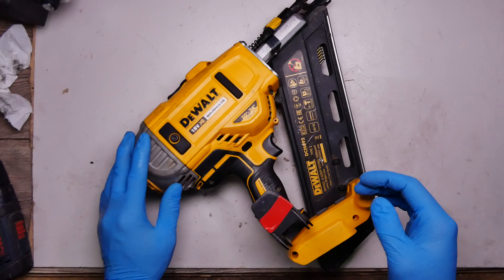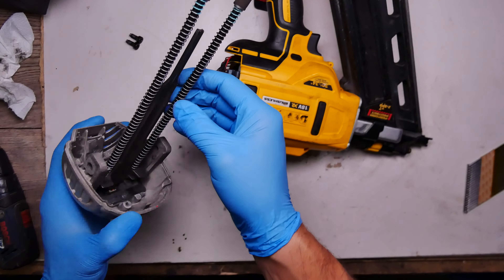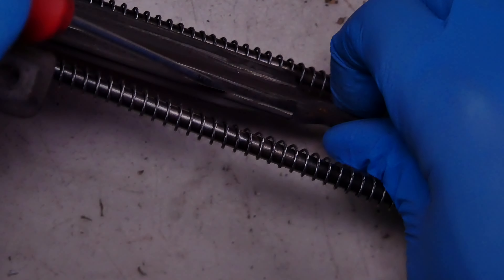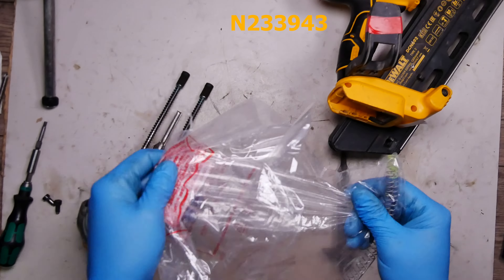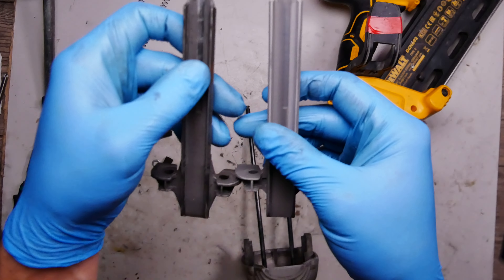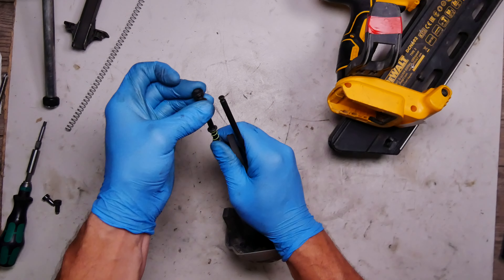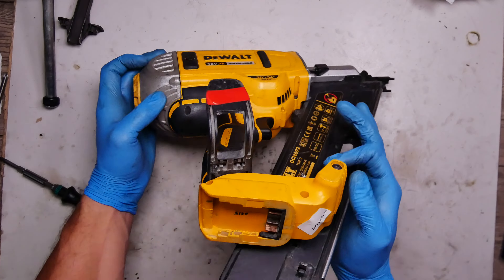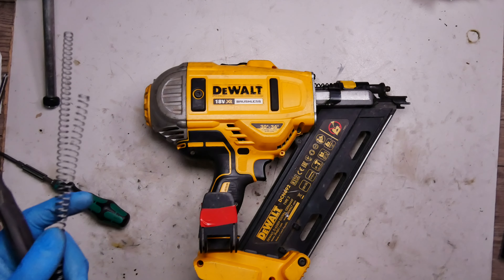Dewalt DCN692 type 2 not sinking nails second fix nail gun problems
✅  About Power Tools Repair:

This is where the Power Tools Repair Intro begins!

Power Tools Repair is your ultimate destination for everything DIY and power tools! If you're a fan of Makita, Dewalt, Hilti, Bosch, Milwaukee, Hitachi, and more.

You've come to the right place. Our channel is a haven for tool enthusiasts, DIYers, and professionals alike, offering a treasure trove of content dedicated to the world of power tools, repairs, and restoration.

If you want to send your power tool for repair please contact via email.